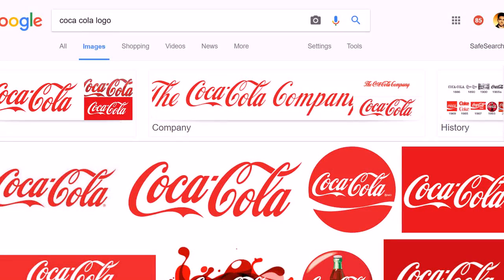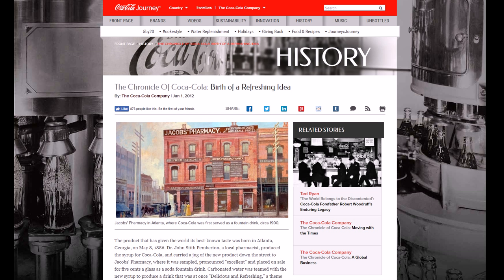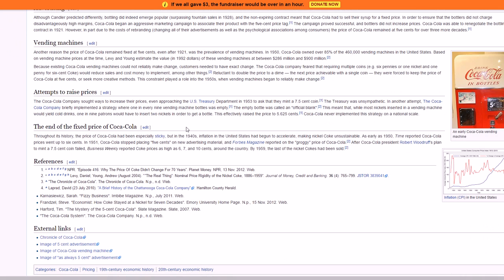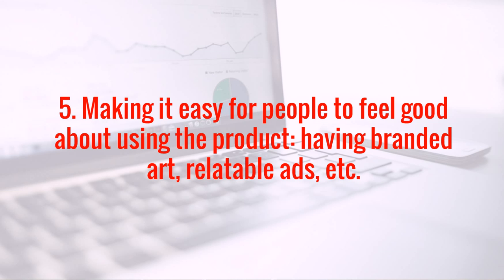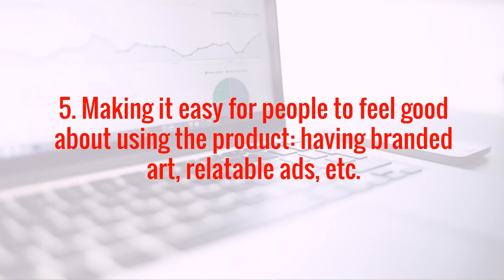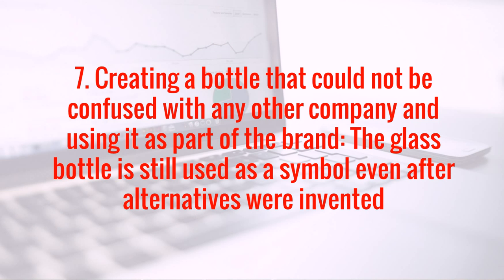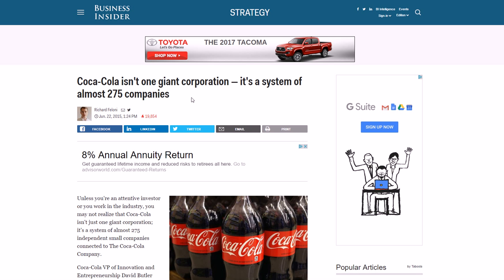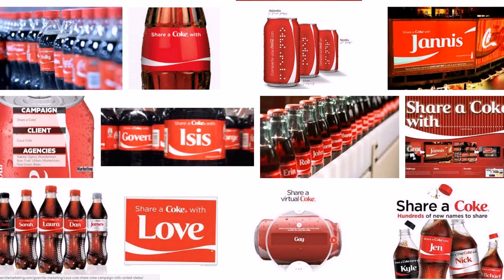10 Business Marketing Strategies That Made Coca-Cola Worth Billions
10 business marketing strategies you should model that made Coca-Cola worth billions.

In this video, you will learn 10 business marketing strategies used by Coca-Cola that turned them into a multi-billion dollar company. You'll learn how they came up with the right formula, how they kept the same experience worldwide, how they expanded, and even a few strategies they've used to keep consistent success for so many decades. All of which can be modeled for your own small business. Enjoy the video!